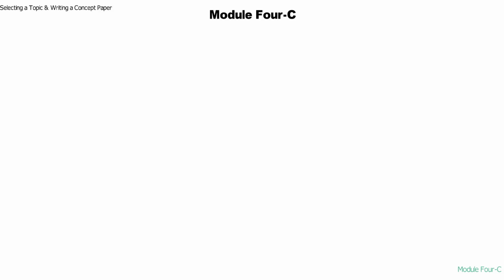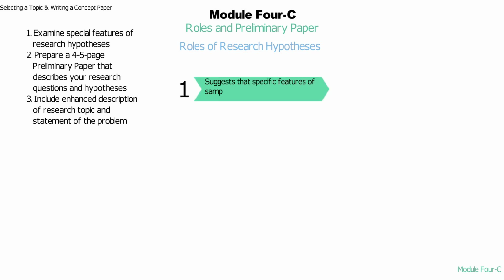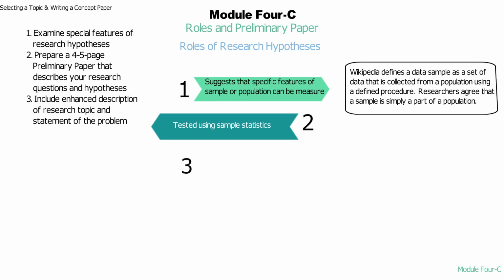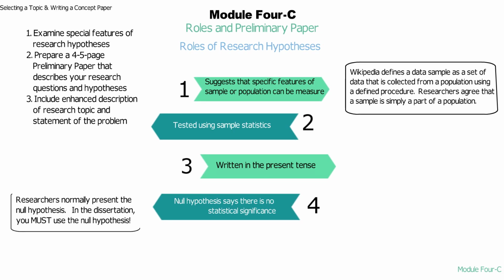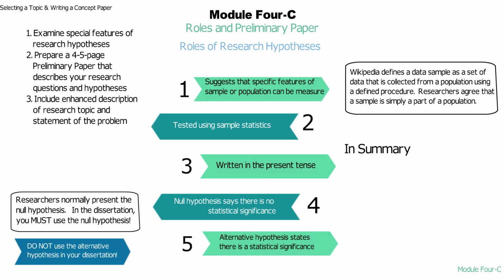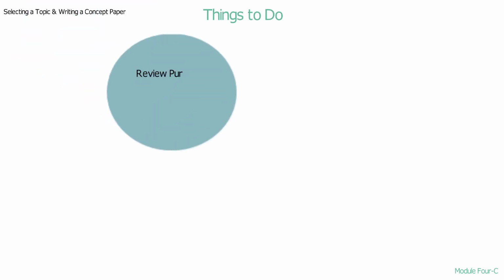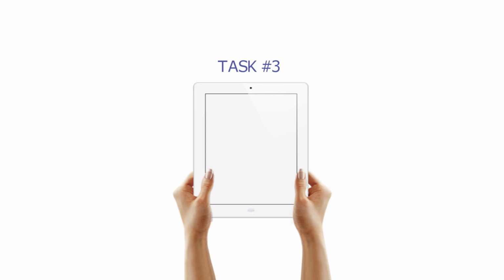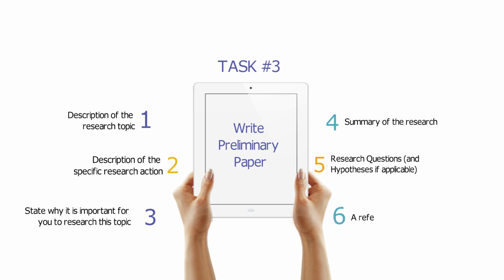Whiteboard Video (eLearning)